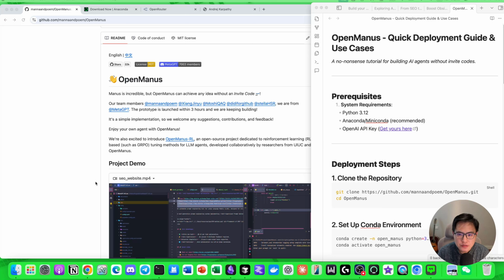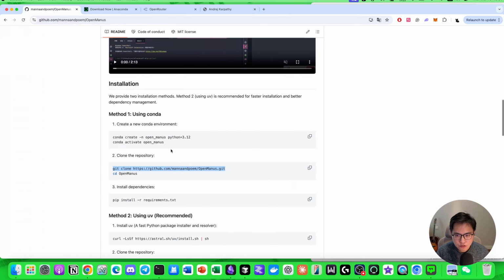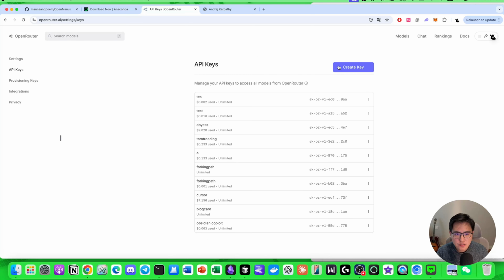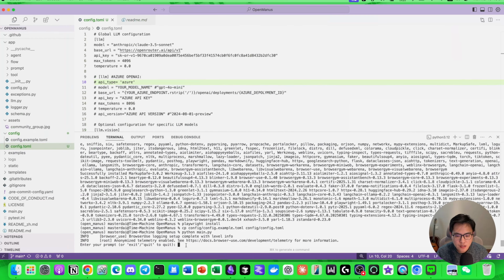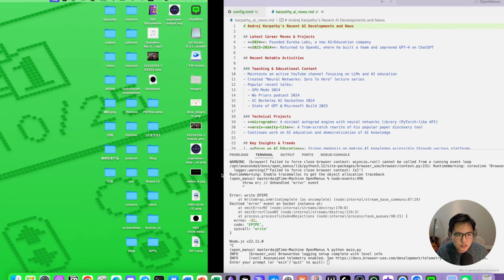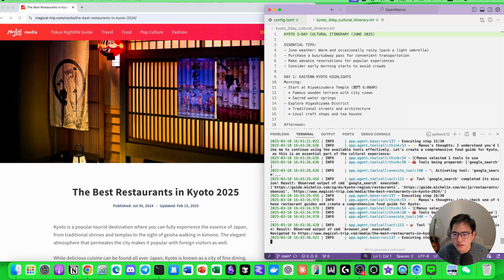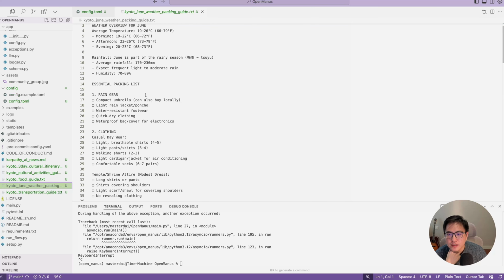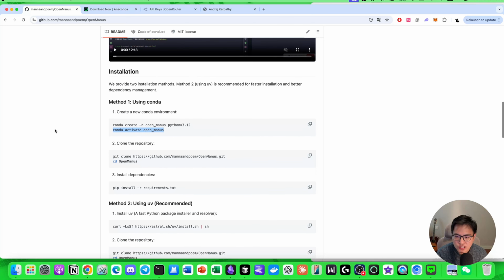OpenManus AI Agent Tutorial: Build & Deploy in 15 Minutes (No Coding Required!)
🚀 Learn to build powerful AI agents with OpenManus in this step-by-step tutorial! Perfect for developers and AI enthusiasts who want to:
✅ Deploy AI agents WITHOUT invite codes
✅ Automate web development & data tasks
✅ Generate code/files through natural language

In this video you'll discover:

Quick setup guide (Conda environments, API configuration)
Real-world use cases:
Building SEO-optimized websites
Automated web scraping & reporting
Cultural trip planning with AI
Live demo of browser automation with Playwright
📖 Full deployment guide & advanced use cases: